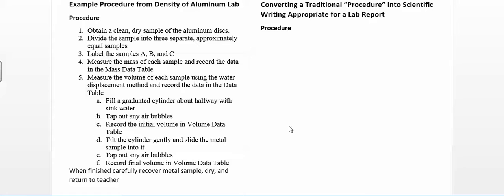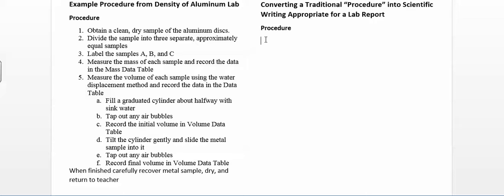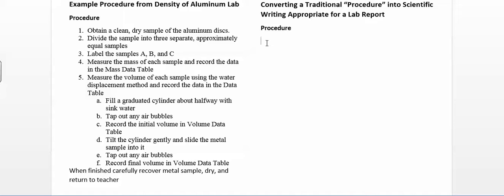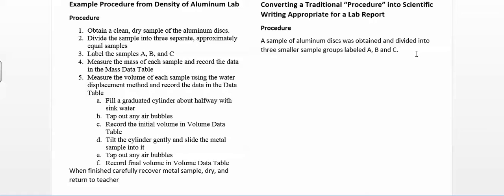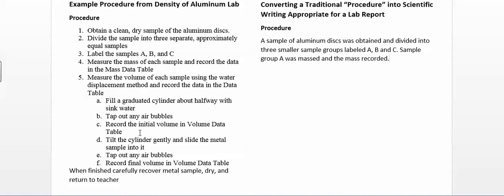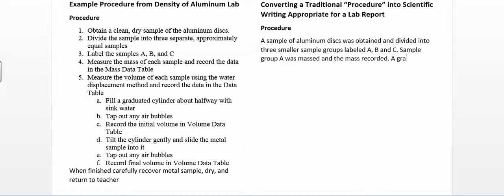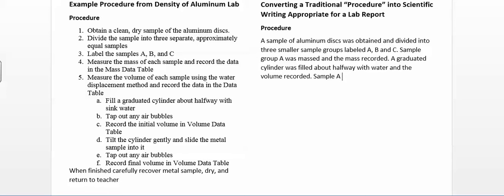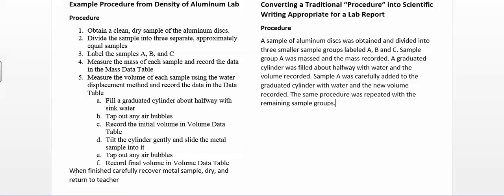Secondary Literacy Framework - Writing Modeling: Science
This video is part of FCPS' Secondary Literacy Framework.

Disciplinary Writing: Action 2 - Model writing skills associated with discipline-specific formats and establish common academic vocabulary about writing.